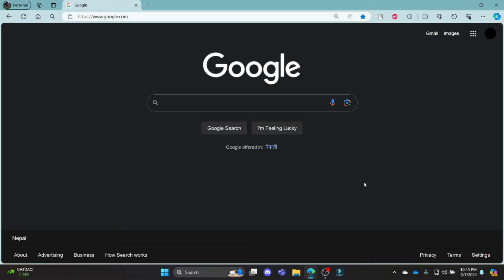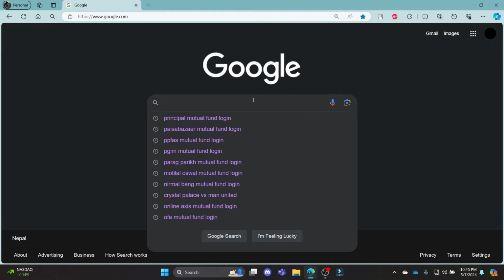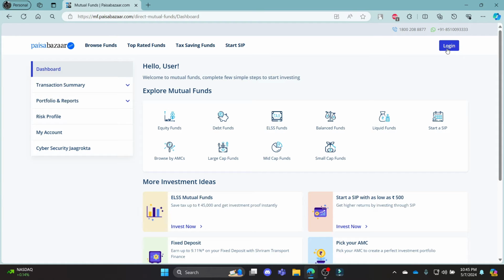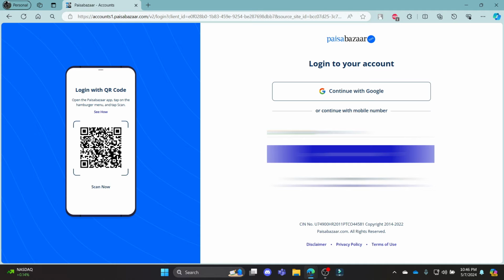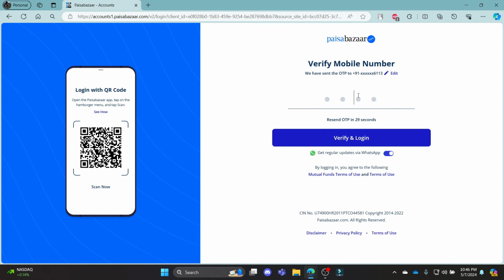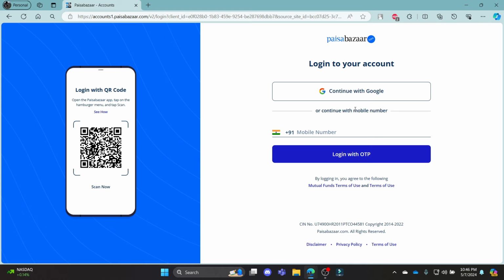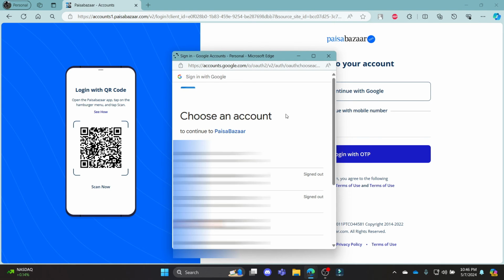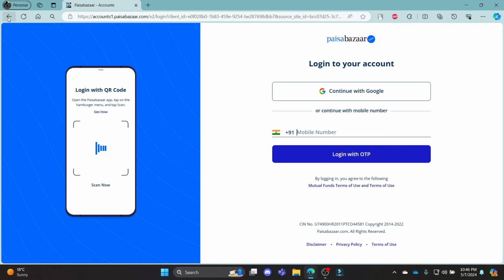How to Login Paisabazaar Mutual Fund Account 2024?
In this tutorial, we'll take you through the straightforward steps required to log in to your Paisabazaar Mutual Fund account, whether you're accessing it through a computer or the Paisabazaar app on your mobile device.
From locating the login page to entering your credentials and accessing your investment portfolio, we'll cover everything you need to know.
Whether you're a seasoned investor or new to mutual funds, our tutorial will provide you with clear instructions to access your Paisabazaar Mutual Fund account with ease.
Stay informed about your investments by following our simple guidance and accessing important details such as fund performance, transaction history, and more in just a few clicks.